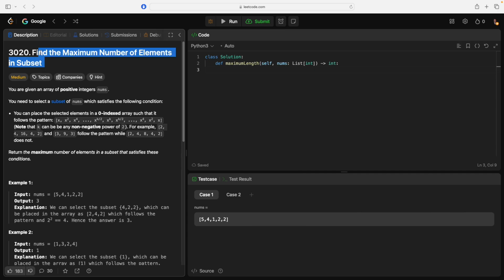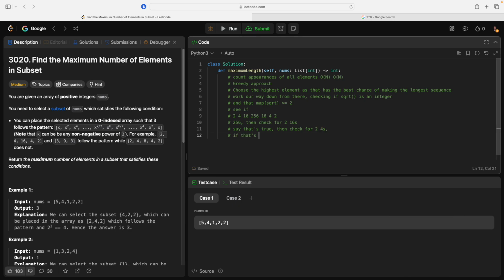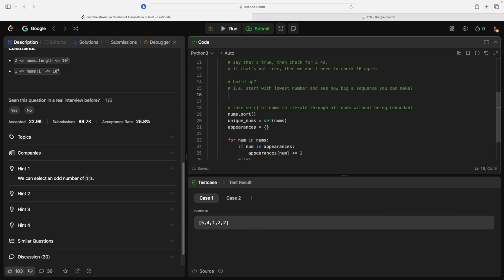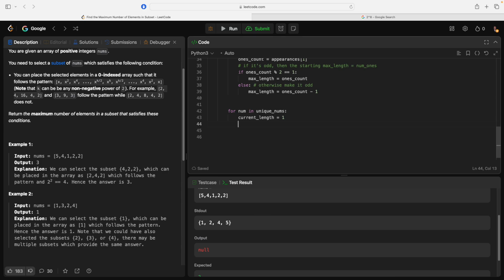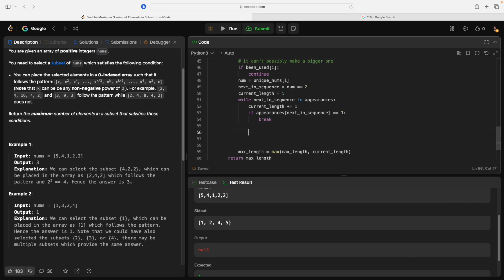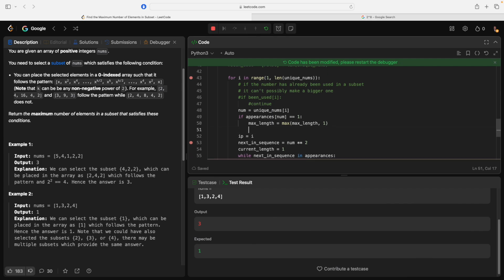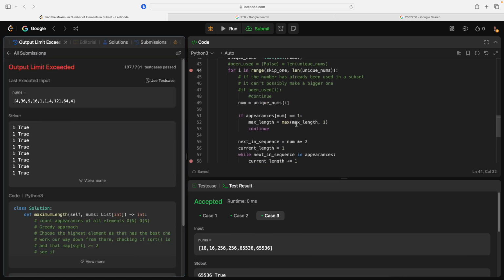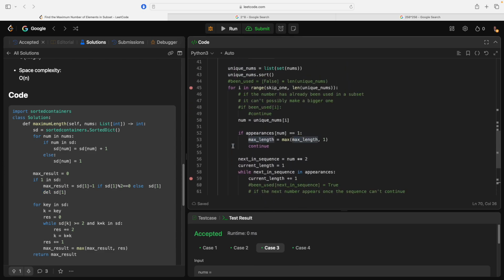LeetCode Problem 3020: Find the Maximum Number of Elements in Subset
A tricky one but a problem with a low acceptance rate that I worked through totally on my own! Very happy.